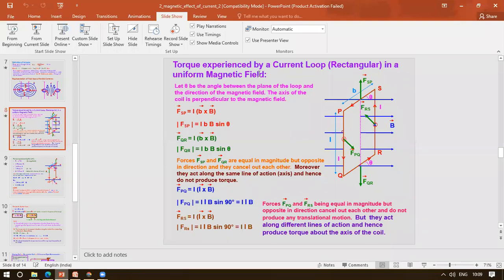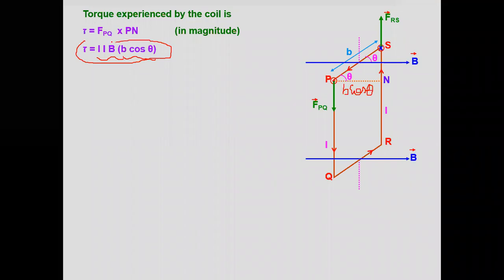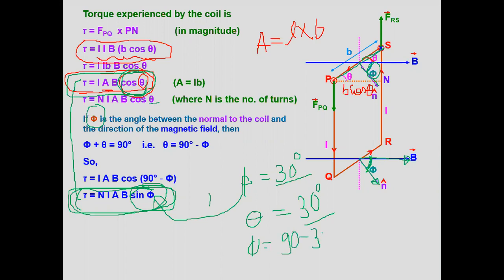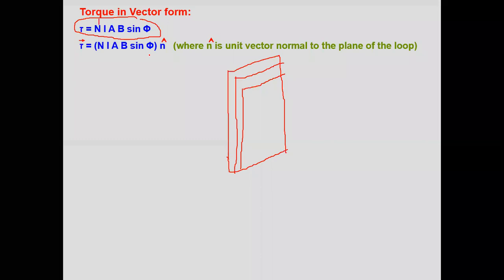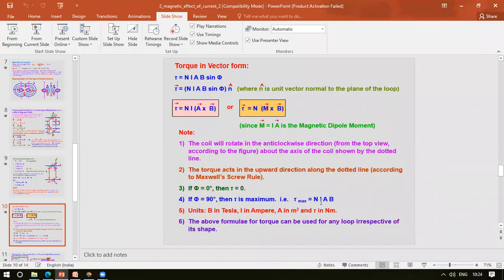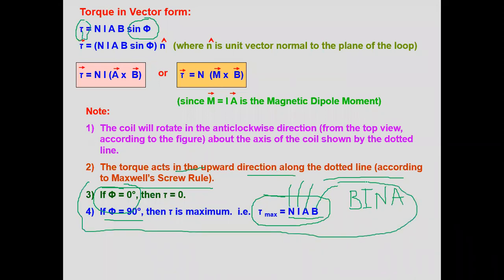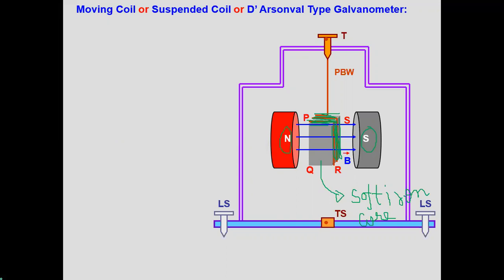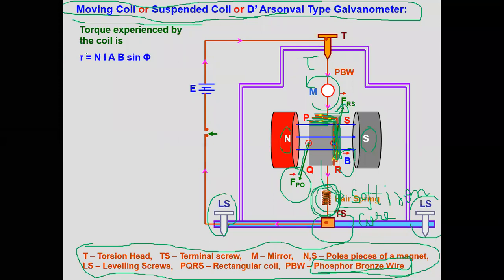CLASS 12TH PP SAVANI VYARA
COIL CARRYING CURRENT IN UNIFORM MAGNETIC FIELD